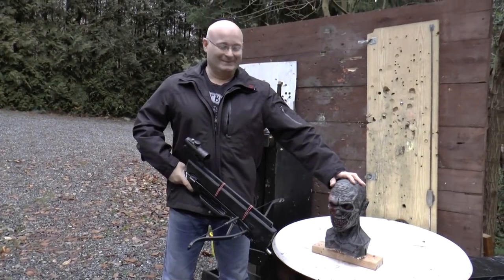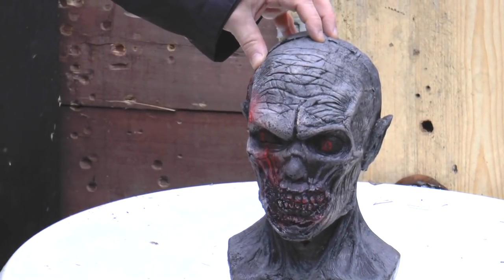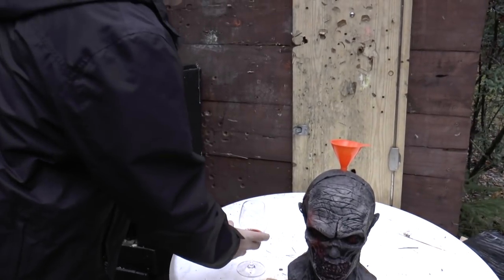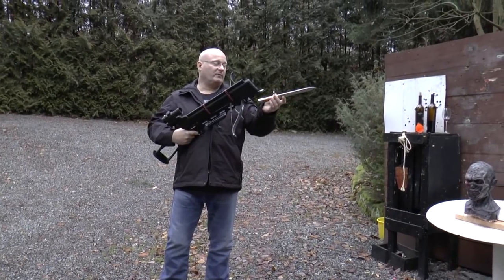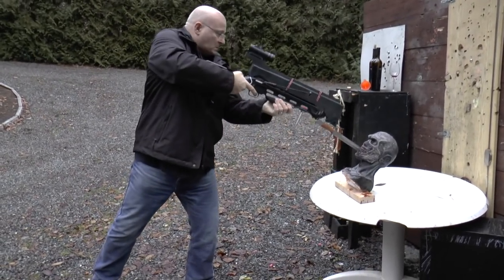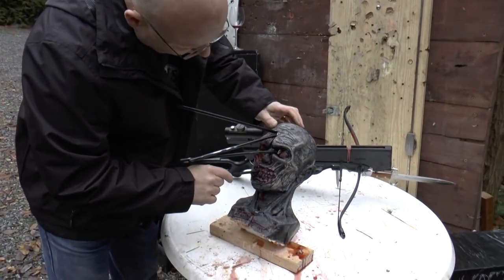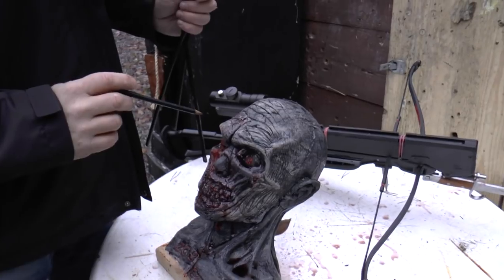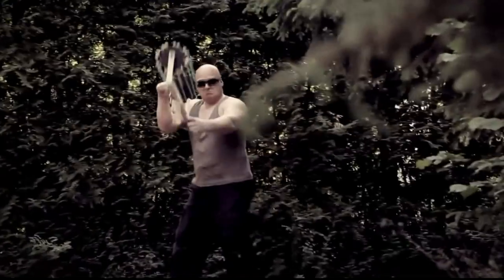Bad Ass Crossbow vs. Zombie Go Boom Ivan Head!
Yes, it was time for our second Ivan Head, given to us by the team at Zombie Go Boom a long time ago.

Chuck Meré and Charles Fultz, the two hosts at the successful ZGB YouTube show, have tested various crossbows recently, including the Stryker 380 by Bowtech, carried by Daryl Dixon in The Walking Dead (Season 4).

They show that the bolts are usually gone after just one shot, and also they demonstrate in this video

that loading takes easily 30 seconds or longer.

So The Slingshot Channel started a project a while ago and bought a very cheap 89 Euros crossbow (made in China), then added a six bolt magazine, cushioned the stock and string so it can be cocked simply by pressing the stock against the chest, and then we attached a skull spike plus a bayonet lug for the melee jobs. A nice red dot sight was the final touch for a bad ass crossbow,

This video shows how it performs against the human skull analog inside of the Zombie Go Boom "Ivan Head", following Chuck and Charles advise to the letter...